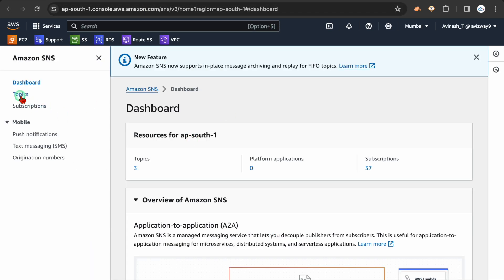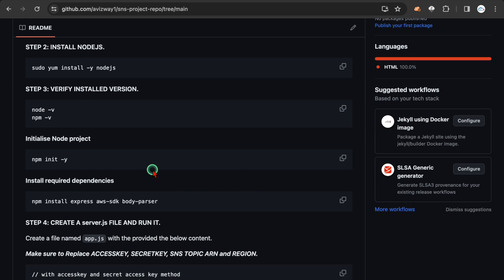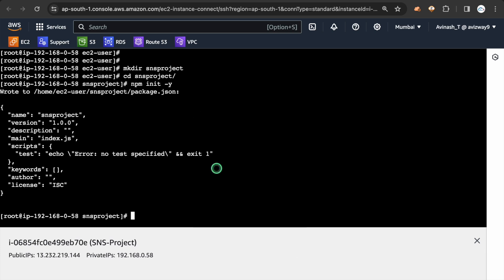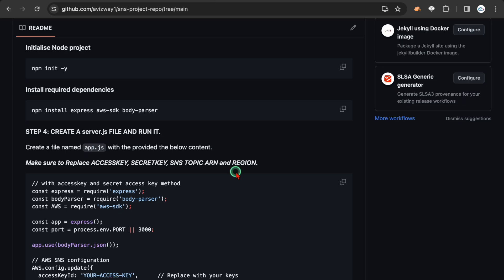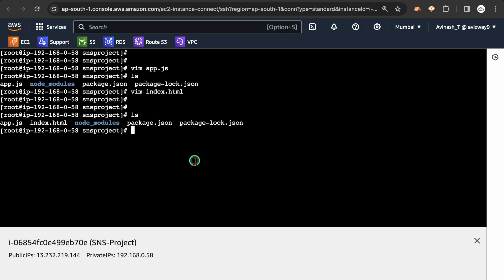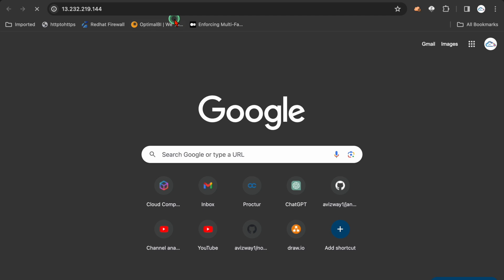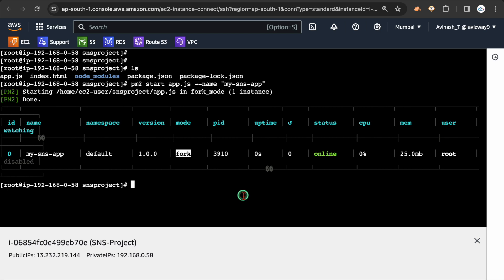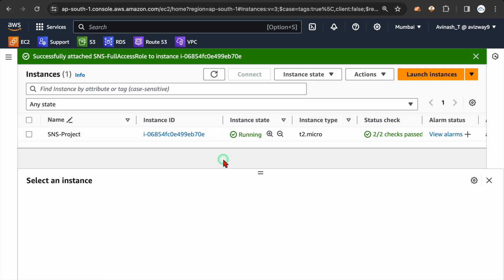AWS project on SNS, IAM Roles and EC2 instance with NodeJS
Hi All,
In this video we are going to learn
. Setting up an SNS topic and subscriptions
. Creating IAM Roles with fine-grained access controls
. Launching and configuring an EC2 instance
. Deploying a Node.js application on EC2
. Ensuring secure communication between components